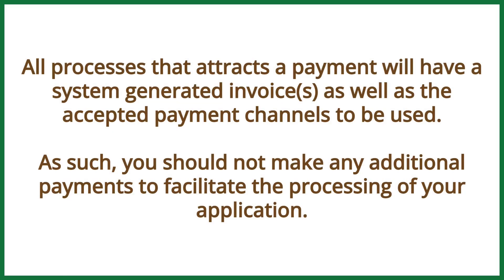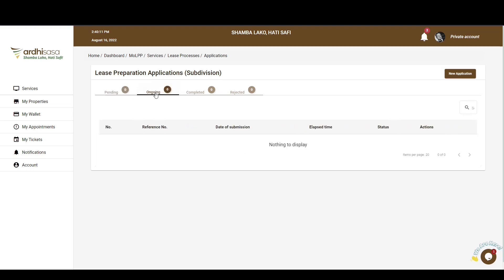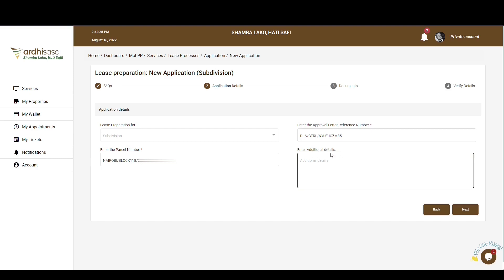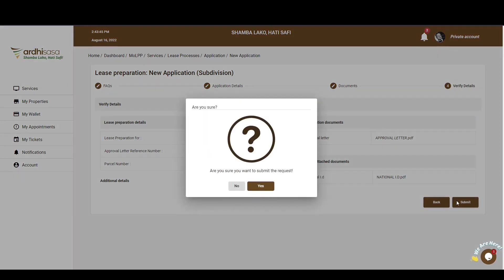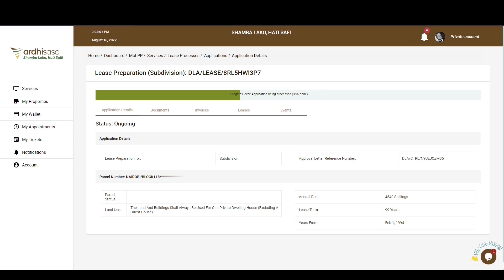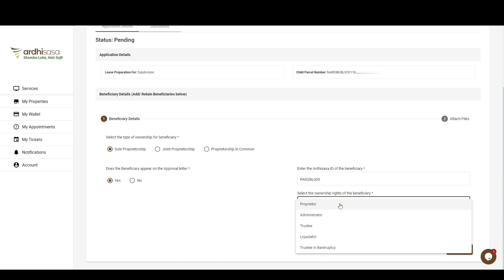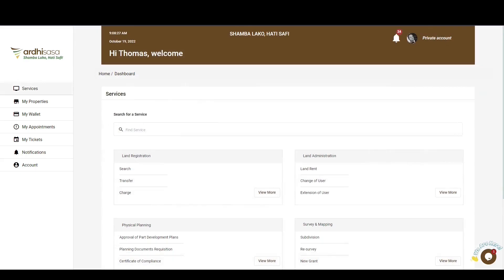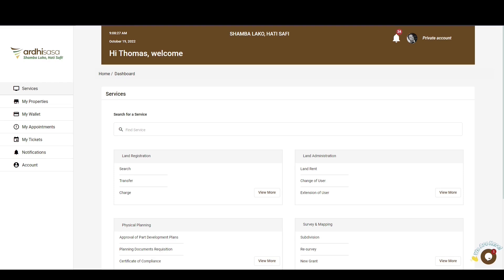ArdhiSasa | Lease Preparation (Subdivision) application tutorial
This is a simple tutorial on the Lease Preparation application process for subdivided properties.

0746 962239 /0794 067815 - Safaricom

or